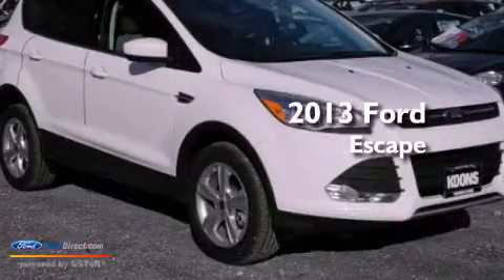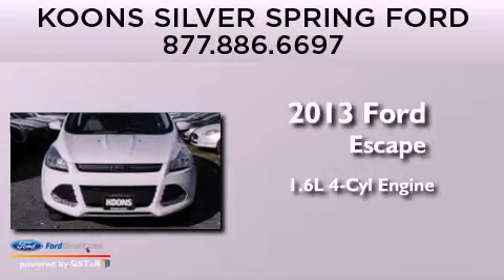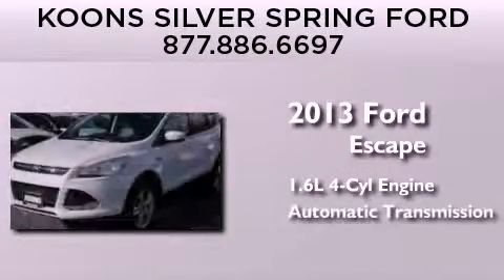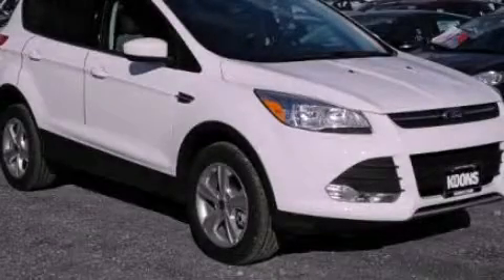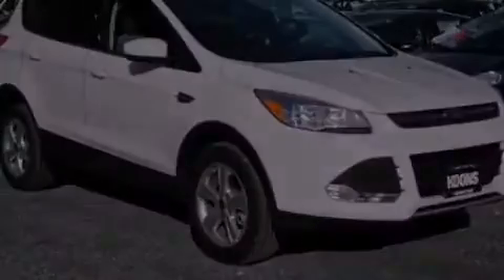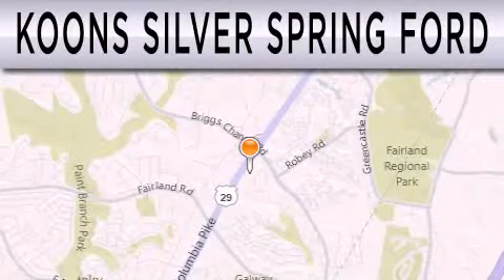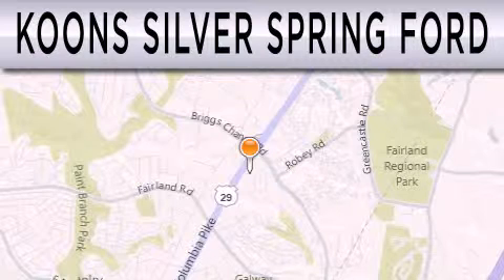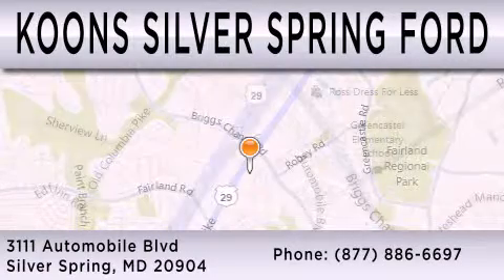2013 FORD ESCAPE Silver Spring MD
Year : 2013
 Make : FORD
 Model : ESCAPE
 Engine : 1.6L I4 16V GDI DOHC TURBO
 Trans . : 6-SPEED AUTOMATIC
 Exterior : OXFORD WHITE

 Interior : MEDIUM LIGHT STONE
 Stock : 000F4142

 3111 Automobile Blvd.